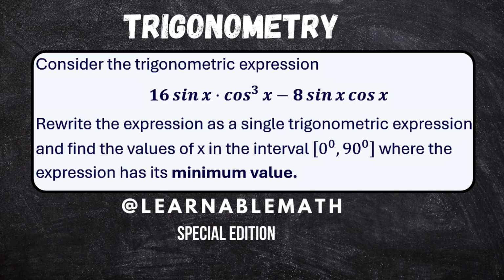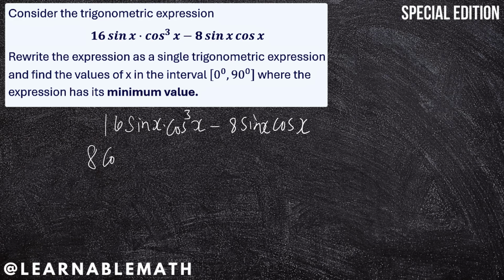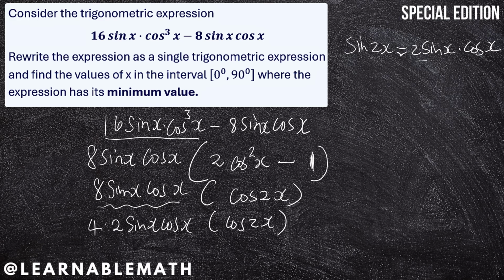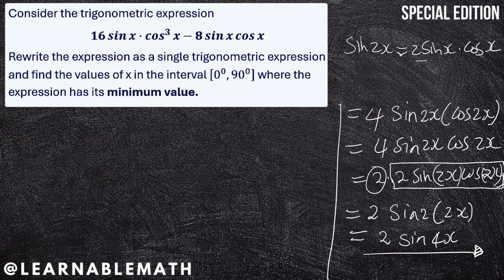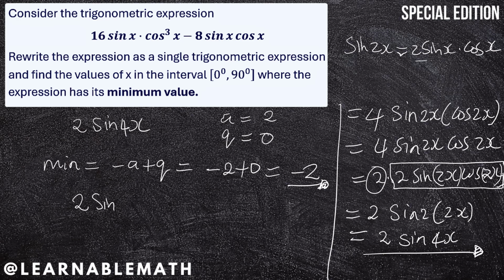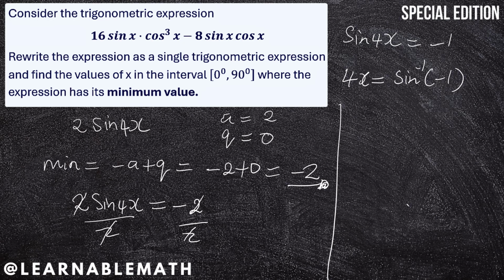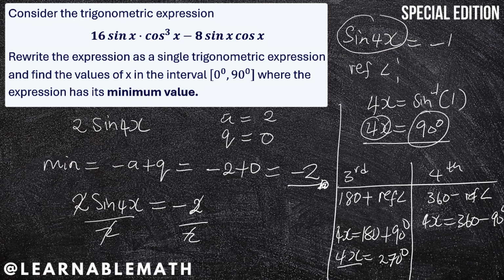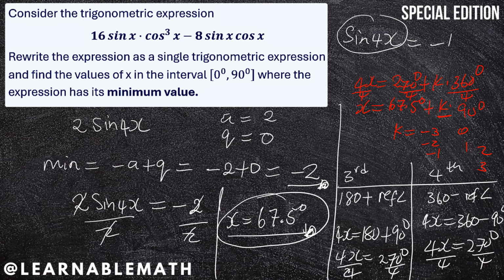Trigonometry Special edition | Values of x for minimum trig ratio